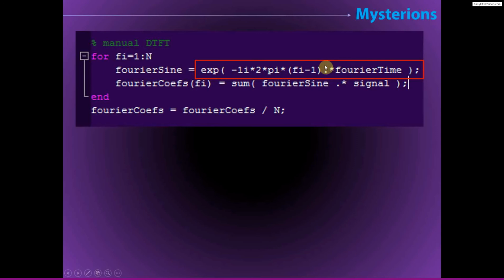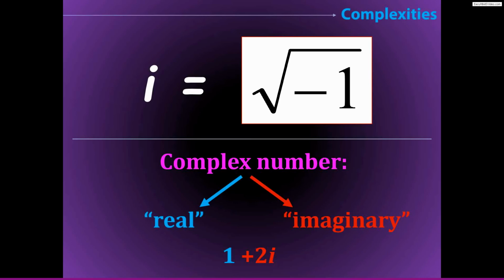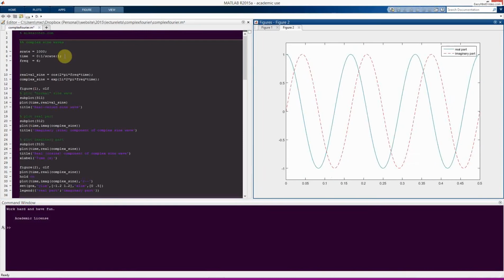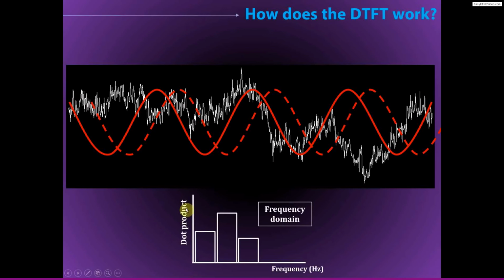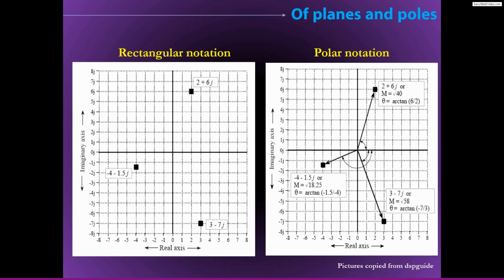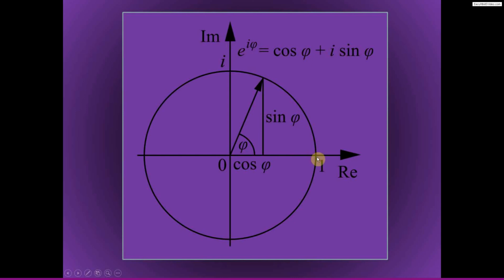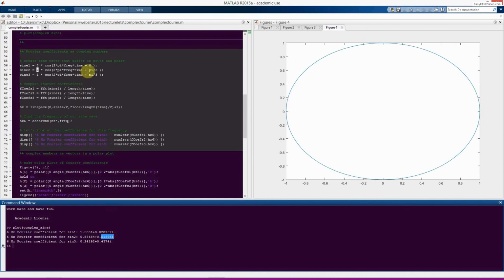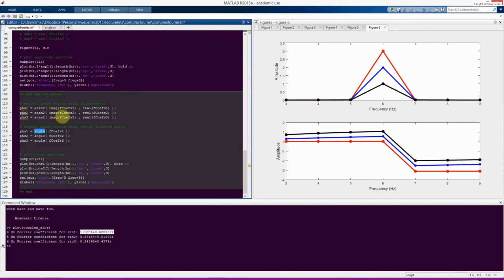Complex sine waves and interpreting Fourier coefficients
Now that you know the basic mechanics underlying the Fourier transform, it's time to learn about complex numbers, complex sine waves, and how to extract power and phase information from a complex dot product. Don't worry, it's actually not so complex!

A full-length course on the Fourier transform using MATLAB and Python programming can be found